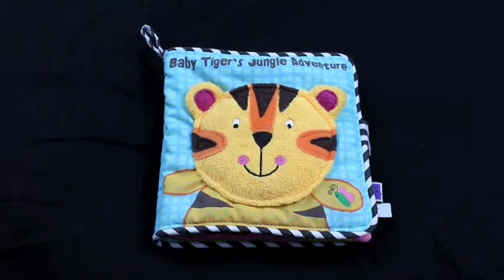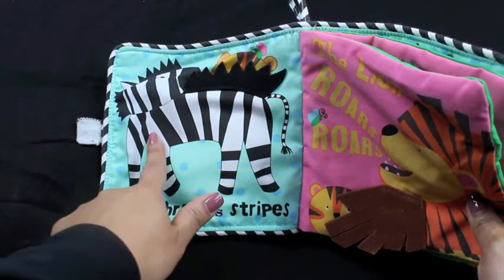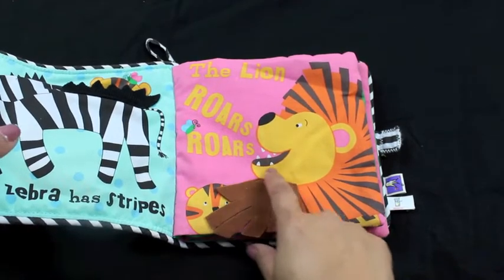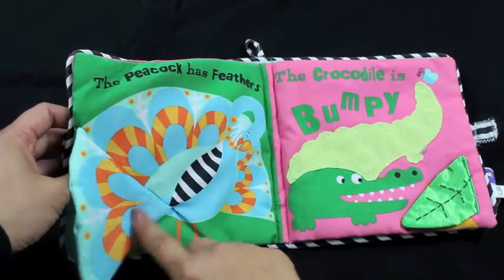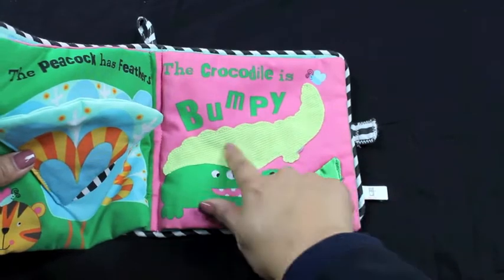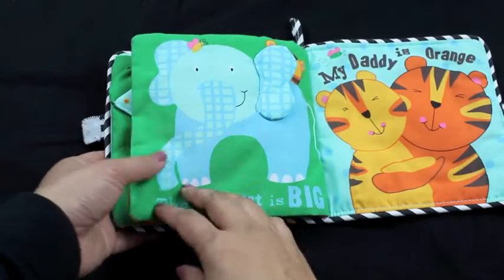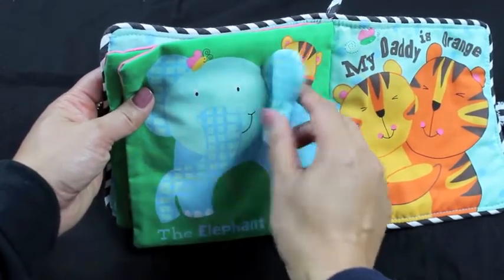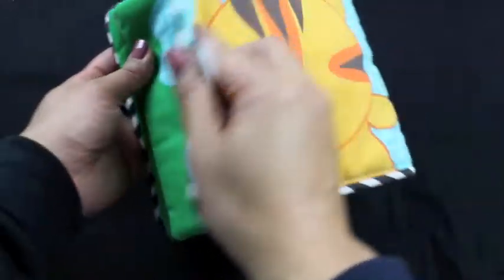📚🐯BABY TIGER’S JUNGLE ADVENTURE (Storyville Kids #2) | Interactive Read Aloud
Storyville Kids Channel presents: Baby Tiger's Jungle Adventure - A fun and colorful book for early readers. Find out who Baby Tiger is going to play! Do you like playing hide and seek? Can you find Baby Tiger? What do the animals say? Parents/Teachers/Counselors: Find this book on Amazon!

Copyright Info: Story and Artwork in this video are owned by the book author and illustrator.